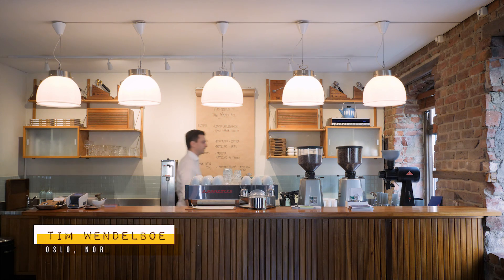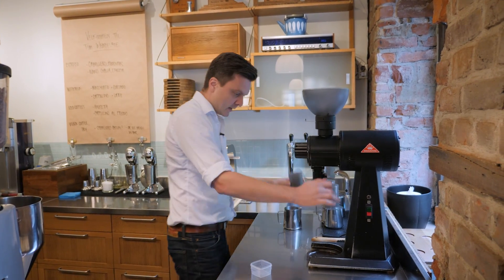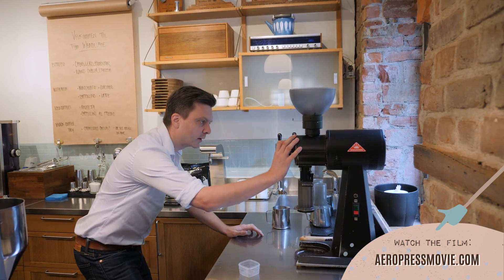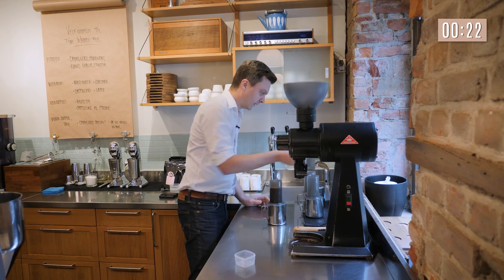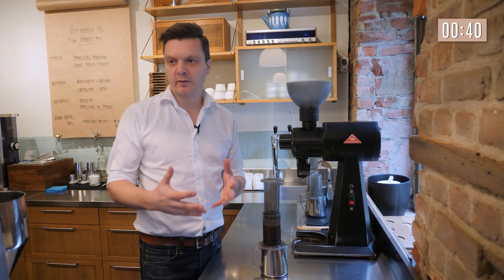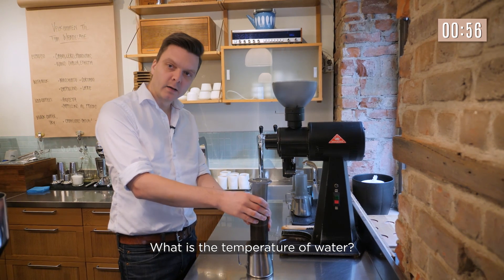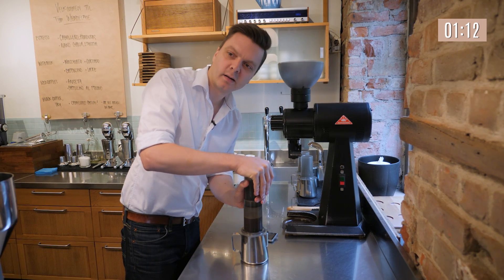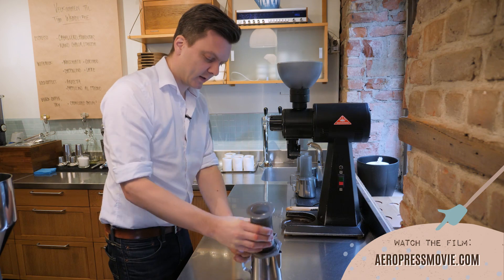Making AeroPress Coffee With Tim Wendelboe | AEROPRESS MOVIE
Check out Tim Wendelboe's AeroPress recipe, that is how he brews AeroPress coffee at his coffee bar in Oslo. We film it as part of the AeroPress Movie, watch it

AEROPRESS RECIPE BY TIM WENDELBOE:

1 - Rinse the paper filter with running tap water for 10 seconds.
2 - Fine grind 14g of fresh light roasted coffee.
3 - Pour 200g of 95C (204.8F) water and stir 3 times back to front.
4 - Place the handle on the Aeropress and let it steep for 60 seconds.
5 - Take the handle off and stir 3 times back to front.
6 - Press into a large cup or pitcher by using your body weight.

AeroPress Movies is a 45-minutes documentary revealing the story of AeroPress - from its inventor's workshop in California to the stages of the AeroPress Championships around the world. It explores what makes people so excited about this odd looking yet iconic coffee maker.

Starring: Alan Adler, Tim Wendelboe, Tim Varney, Tim Williams, James Hoffmann, Kyra Kennedy, Alex Tennant, Paulina Miczka, Anders Valde, Lisa Ligon.

"The AeroPress Movie is a beautifully and intelligently made film about a simple brewer that has become one of the most beloved coffee-making tools on the planet." - Sarah Allen, Barista Magazine